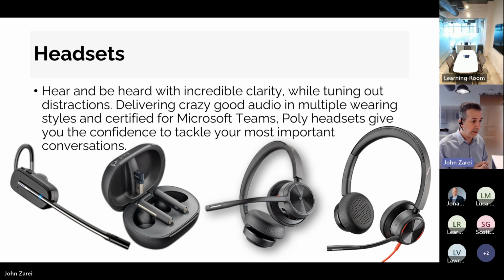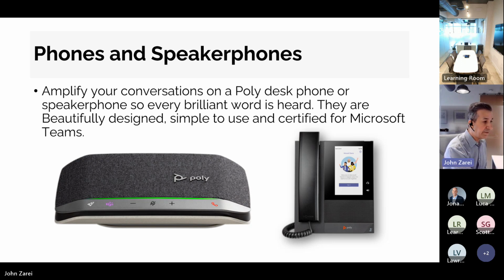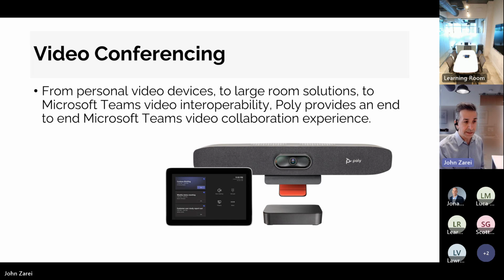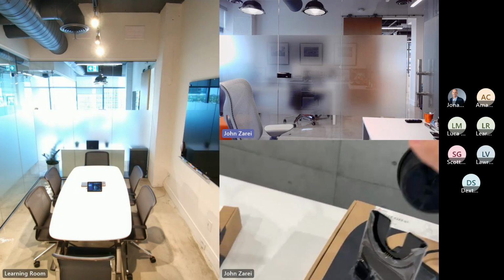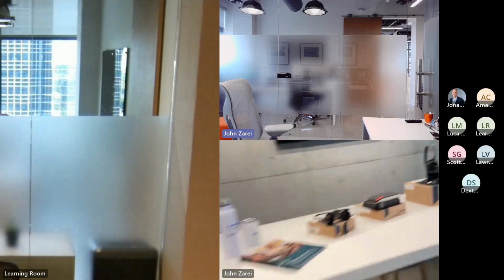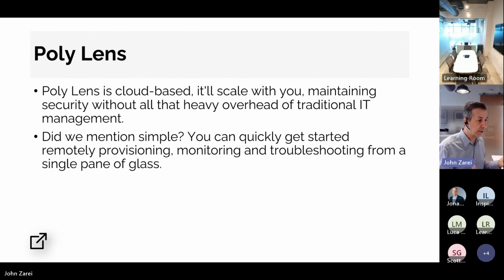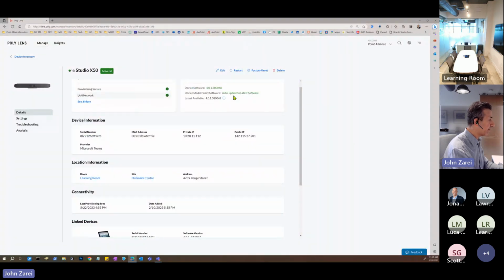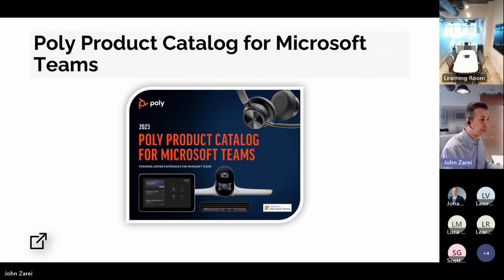Augmenting your Microsoft Teams experience with Poly devices for all workstyles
Work is now more flexible and fluid, and Poly’s Microsoft Teams-certified solutions are at the forefront of hybrid working. Poly outfits you with pro-grade audio and video products that deliver amazing Microsoft Teams experiences – wherever you work.